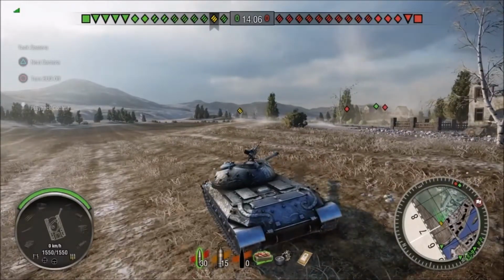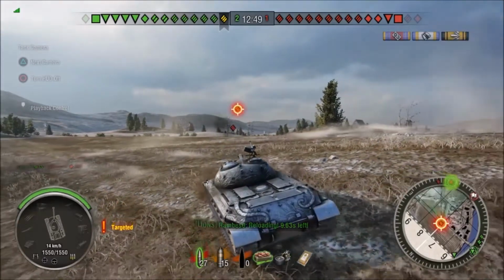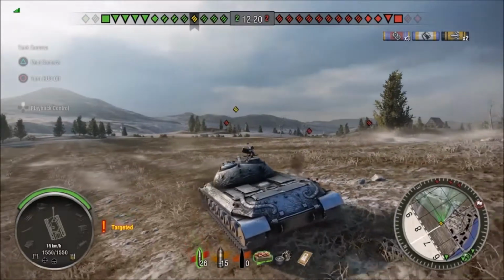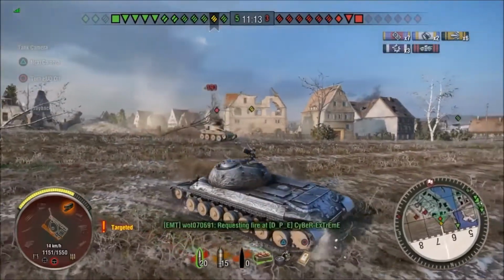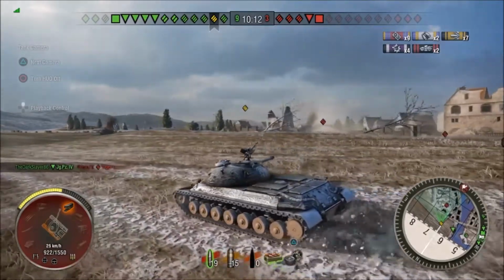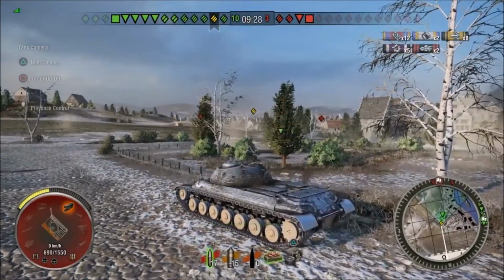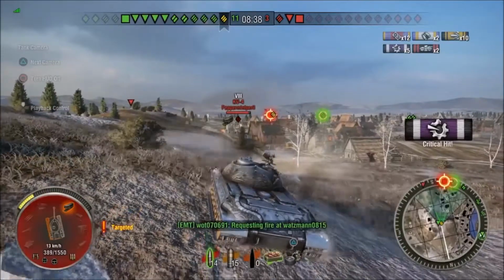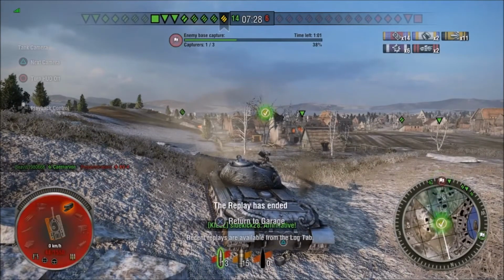Community Reaplay Sidekick28 Alpine Tiger Ace!